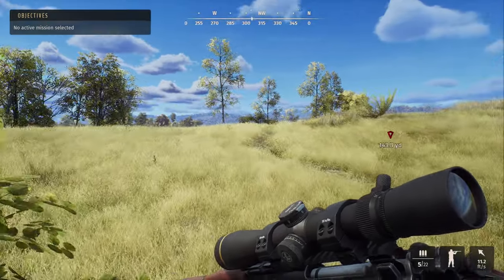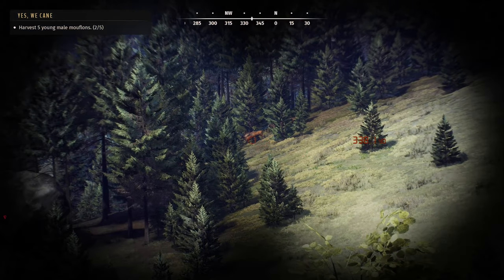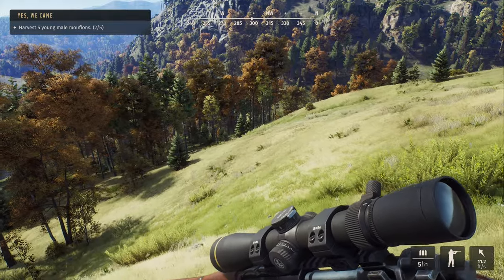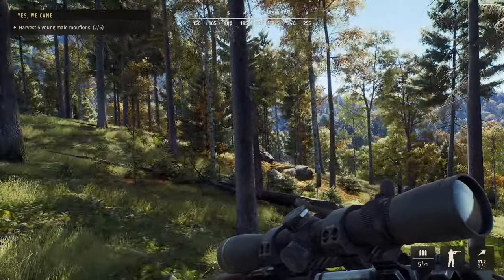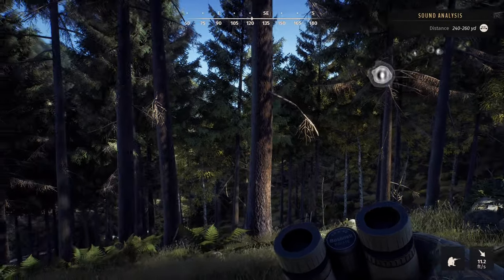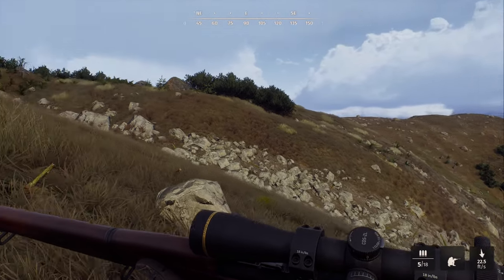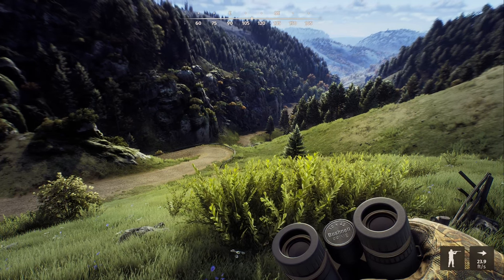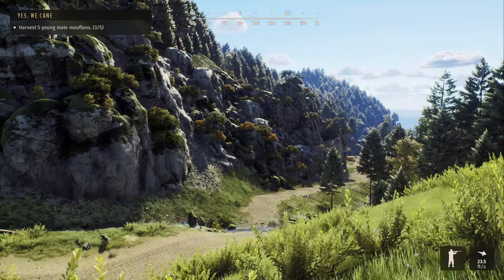More Mouflon | Way of the Hunter | Transylvania Ep.17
We are hunting for Mouflon again and we have a little patience and a little luck. Kind of any way.